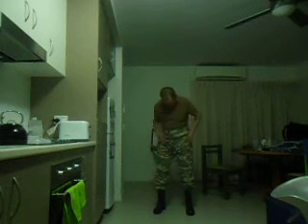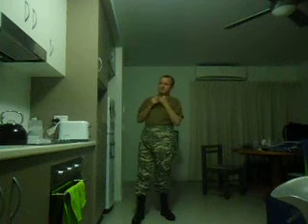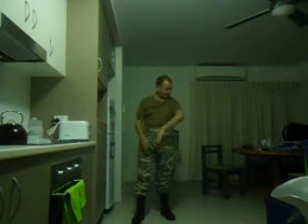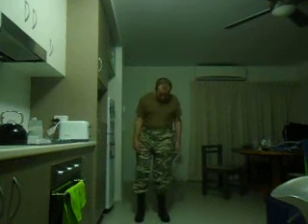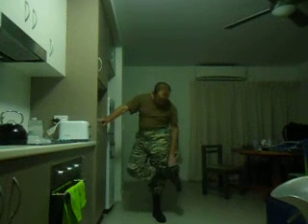My Gear. 04.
finalising discussion.